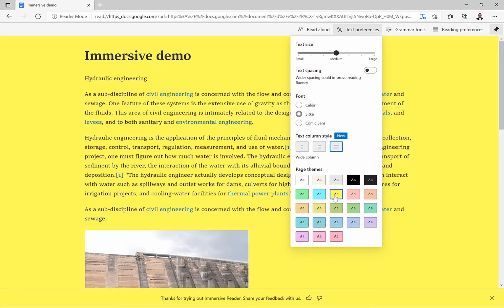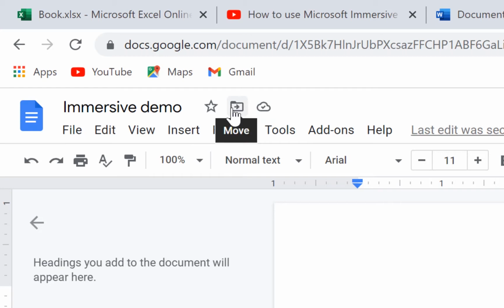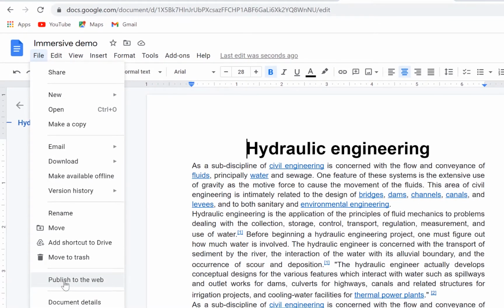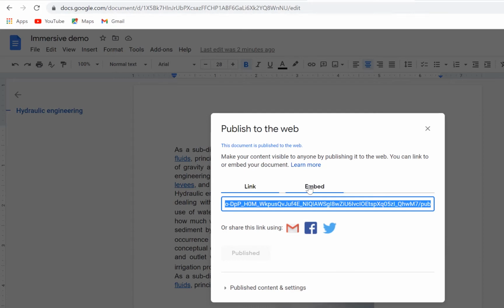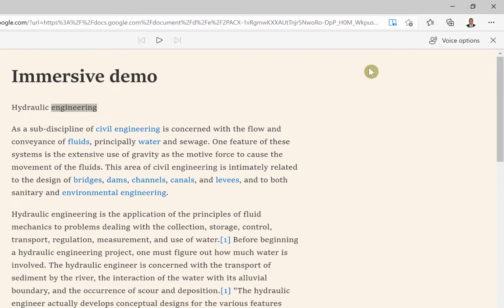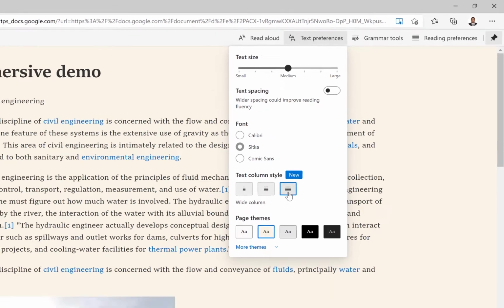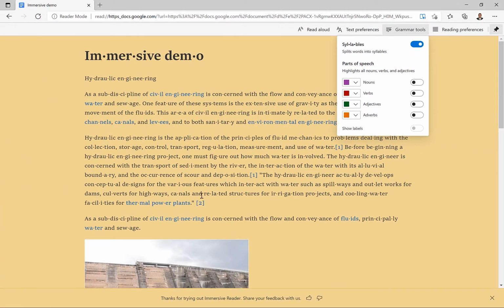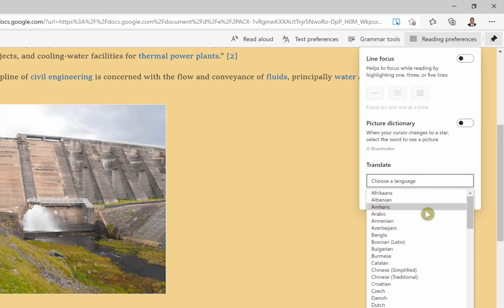How to use Microsoft Immersive Reader on a Google Docs (2021)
A workaround so you can use the Microsoft Immersive Reader for the Edge browser on your Google Documents. Google Docs does not support the Immersive reader, even when using the Edge browser and logging into your account or opening the files in Edge, you will have to follow these steps to get the Immersive reader to work: